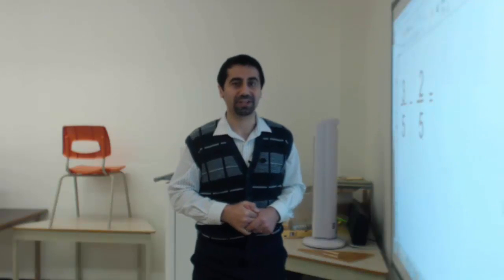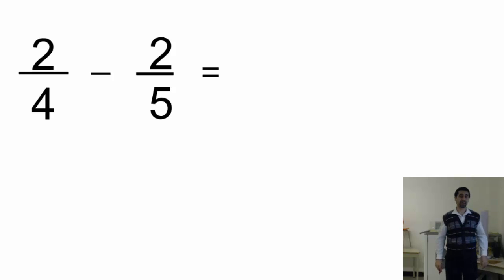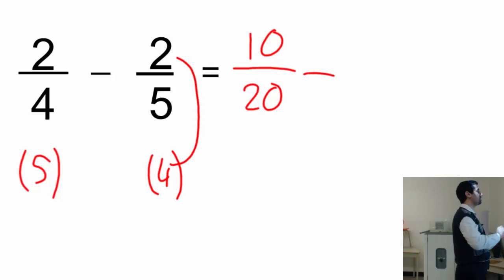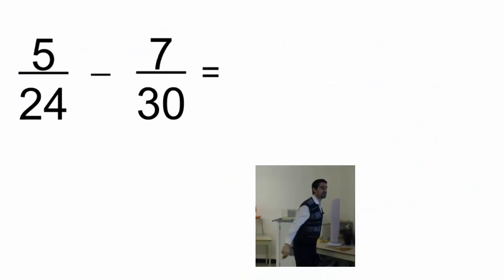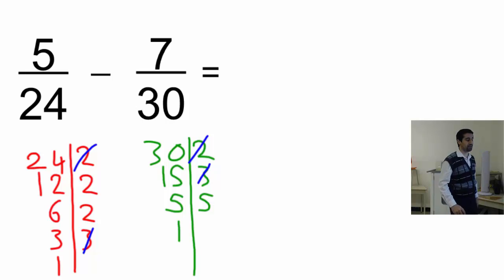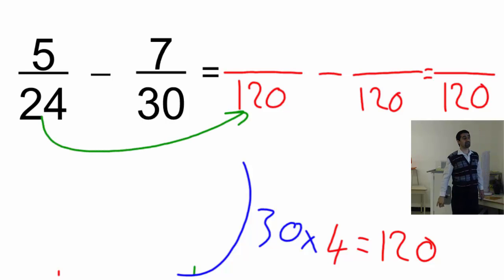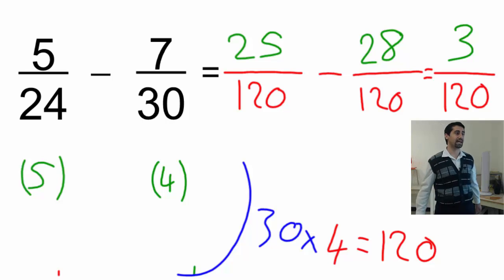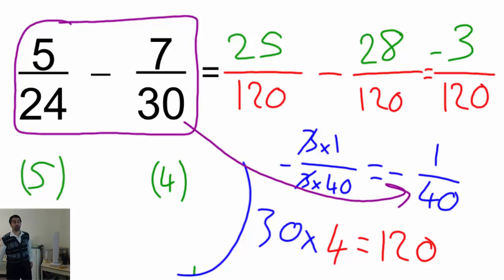How to subtract fractions (different denominators)